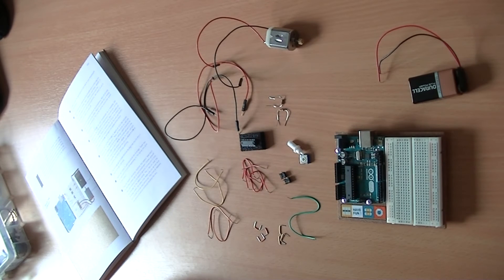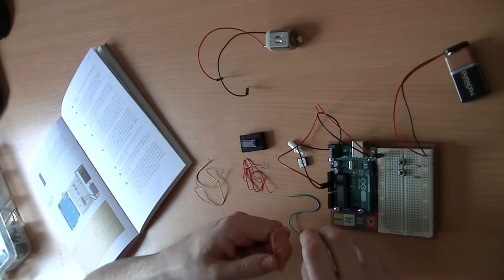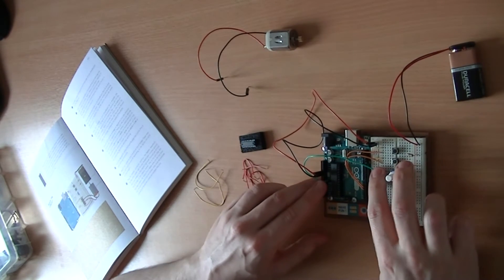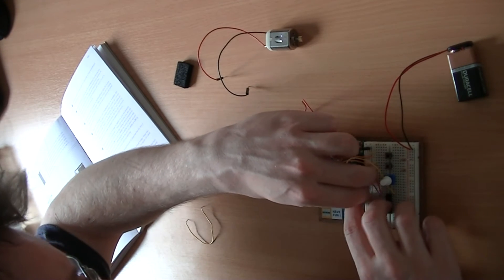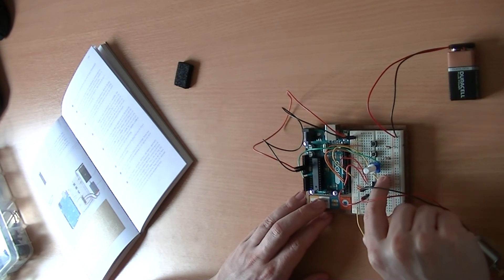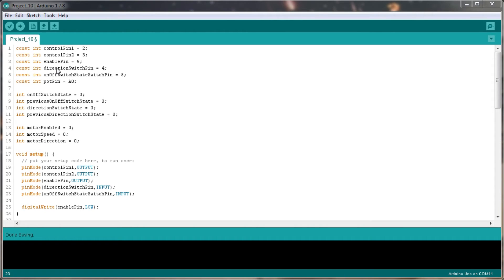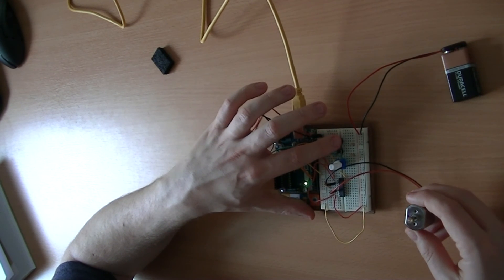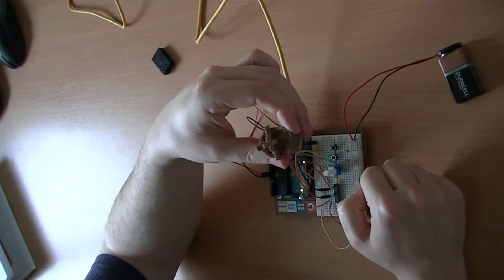Arduino Project 10 - Zoetrope